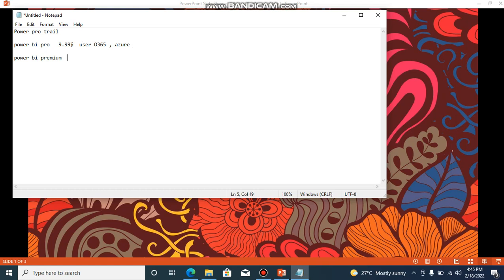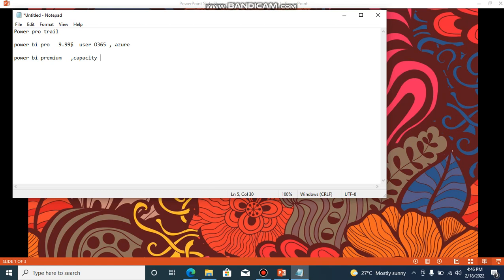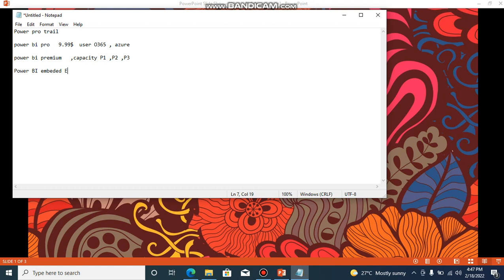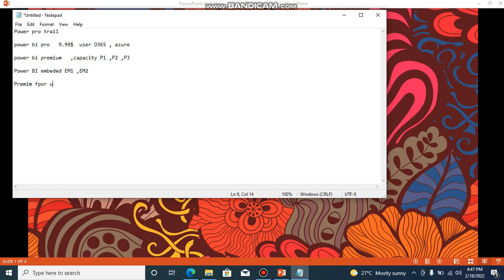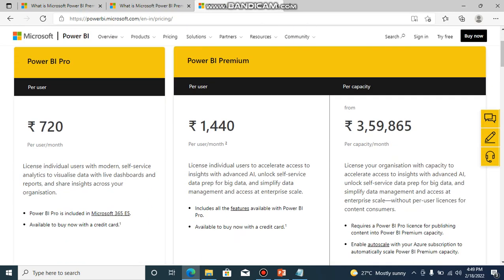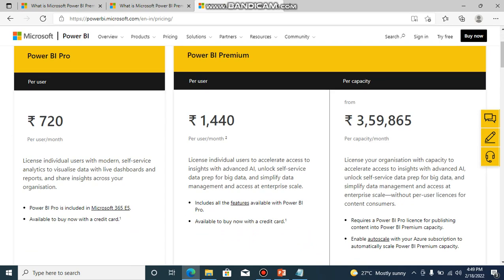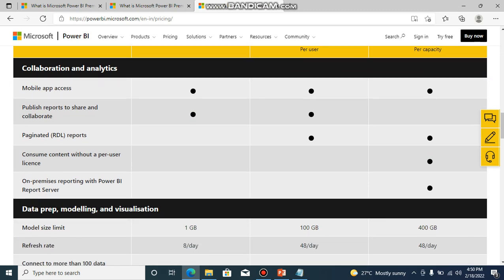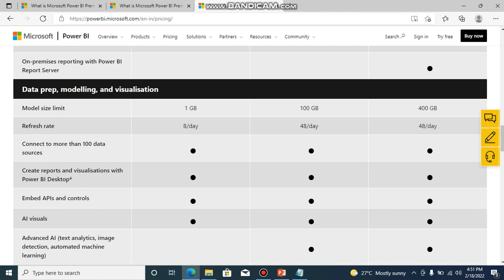Power BI -- Power Bi License part 1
This video gives information about the power bi licenses.